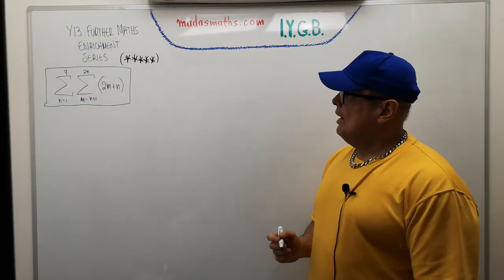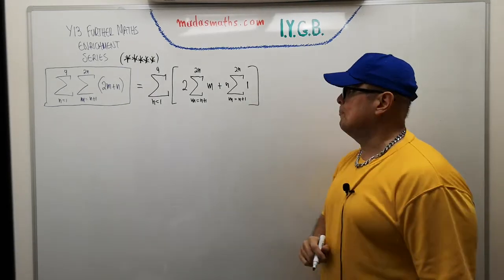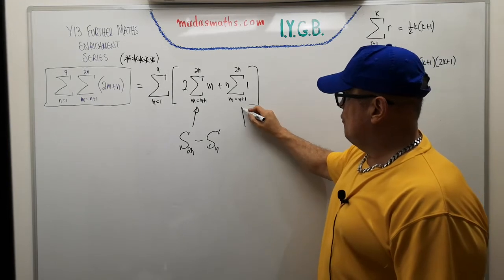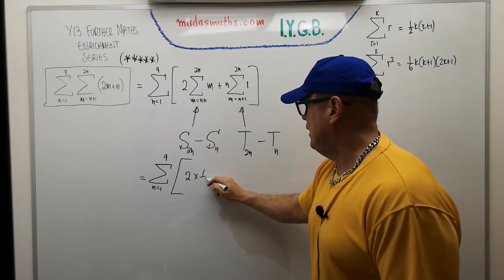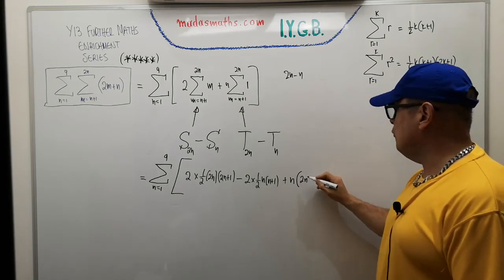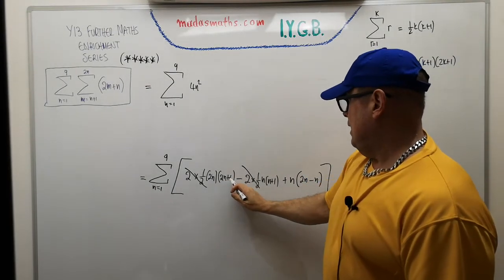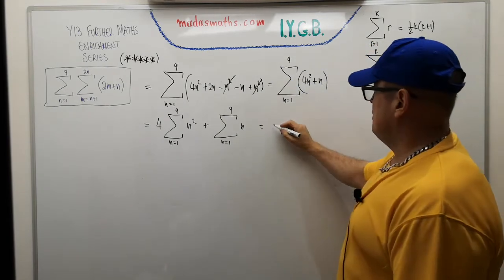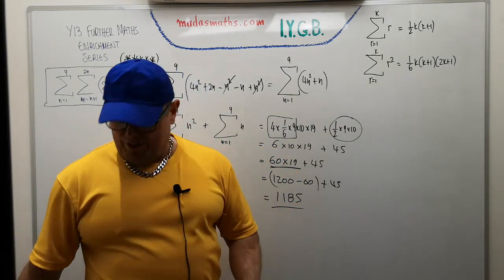VARIOUS & ENRICHMENT series summation (5)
Another Double Sigma evaluation... requires basic Further Maths.
I hope you enjoy the video and the channel!